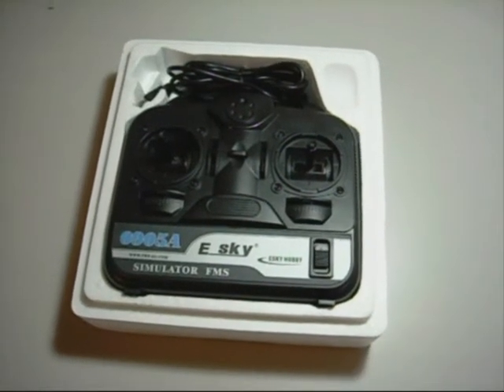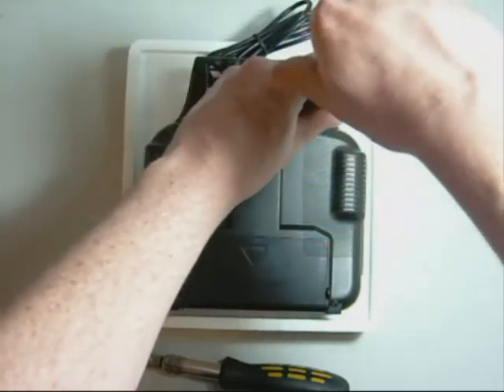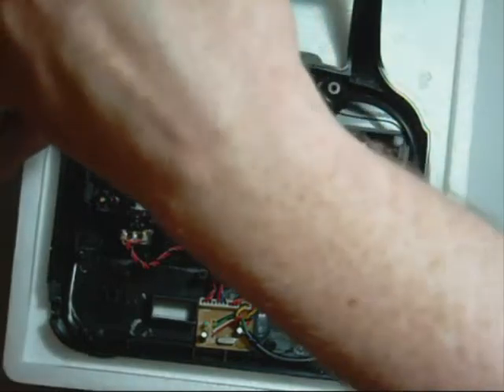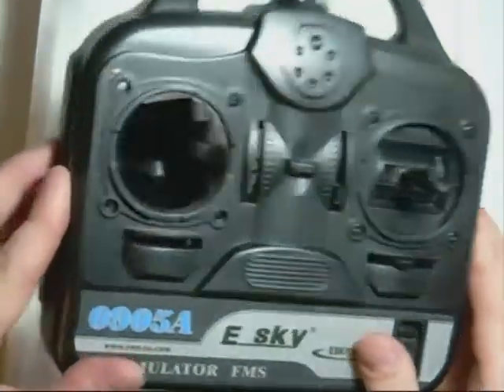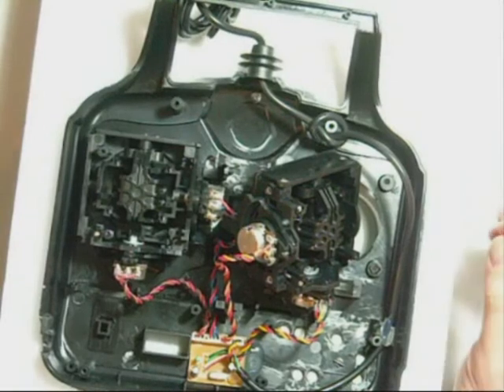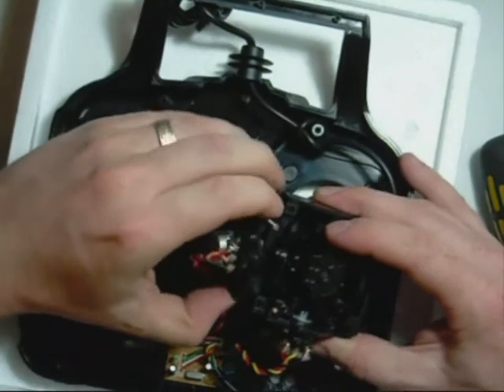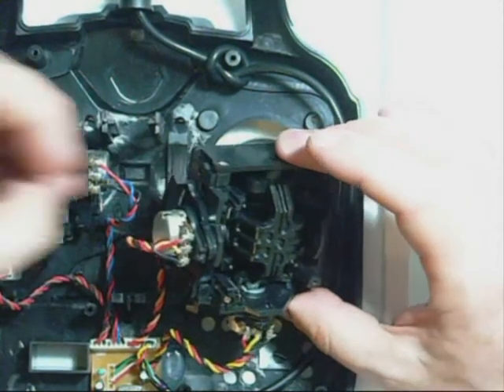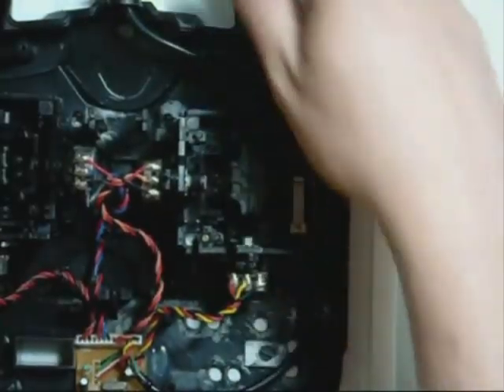Part 1 of How To Convert an E-Sky USB simulator controller from Mode-1 to Mode-2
Please ignore my use of the word "armature" when I really mean "rocker arm", and that I describe the location of aileron controls in Mode-1 incorrectly!